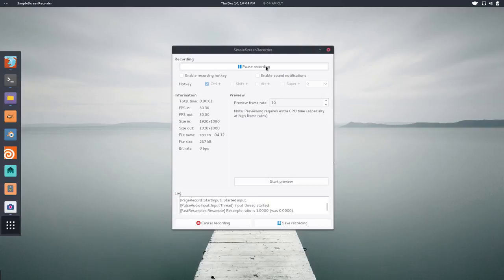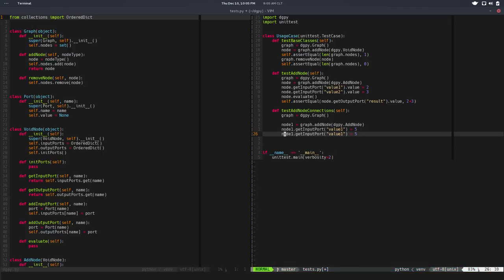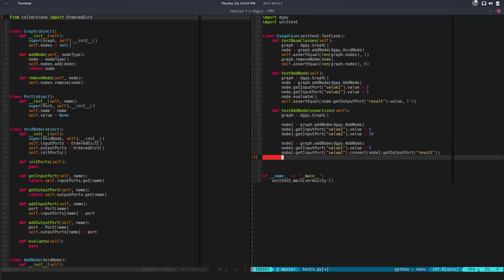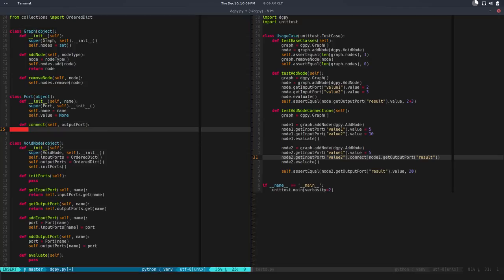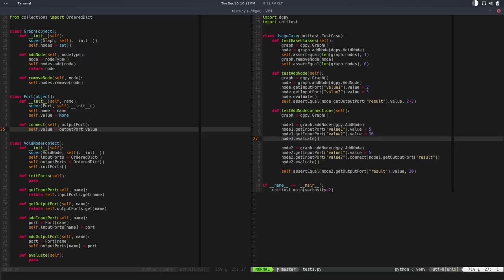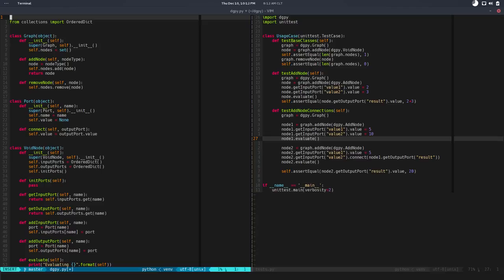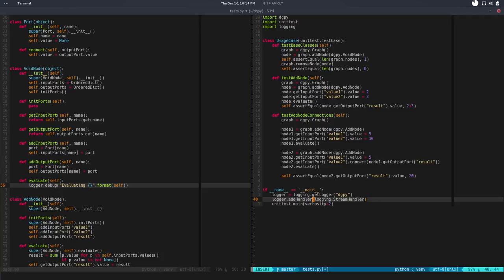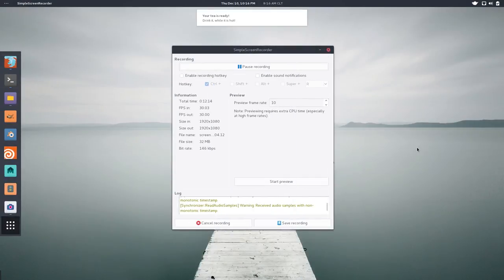dgpy04 - Port connections and python logger